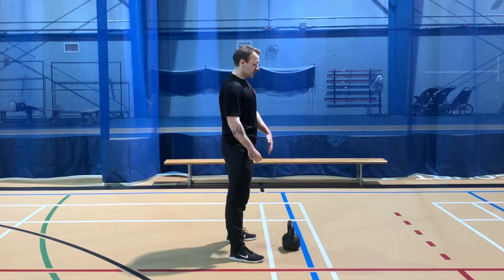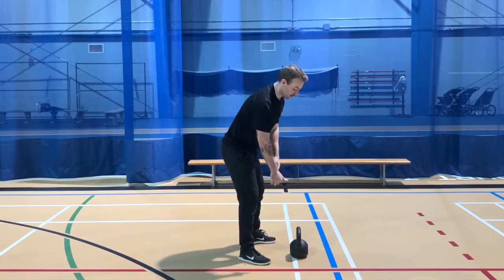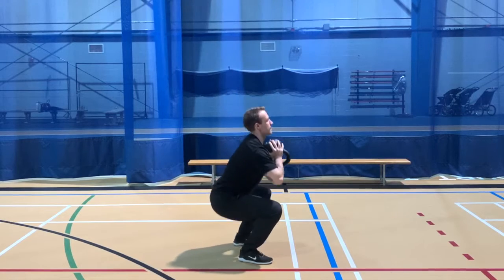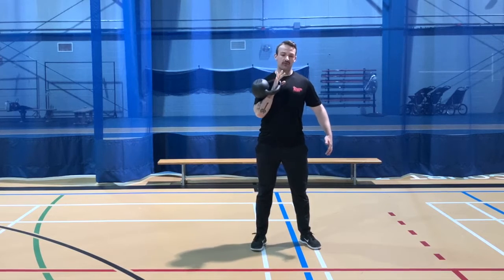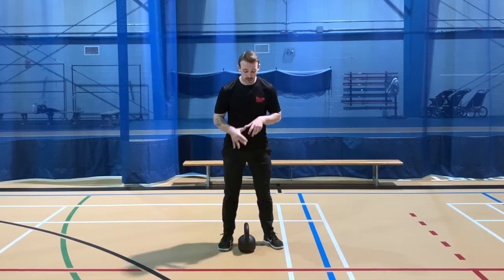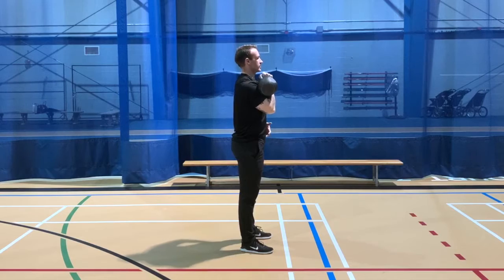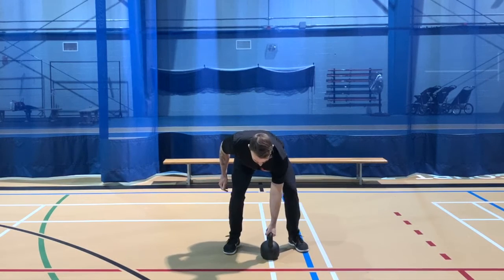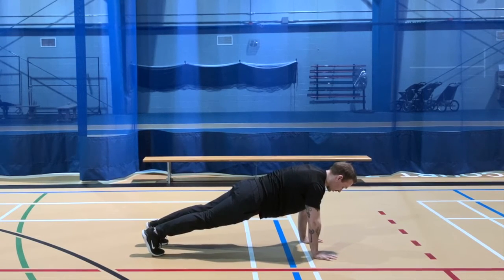KB Duo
KB Duo with Gage

This single KB session will separate your lower body work and your upper body work into two standalone pieces. The lower body portion takes the backseat today, and should almost be viewed as a very extended warmup for your upper body portion. Use the plank as an opportunity to rest from the upper body pressing. If you’re really feeling the upper body fatigue, try to plank from your elbows today to keep the upper body musculature fresh.

Equipment: A single moderate weight (something you can EASILY swing for ten reps)

Description:

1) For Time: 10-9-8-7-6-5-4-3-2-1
- KB Swing + complete 5 goblet squats after each set. Attempt to complete this without setting your KB down.

2) As Many Rounds as possible in 15 minutes:
- 3-5 Single Arm KB Clean and Strict Press per side
- 5-8 single arm KB Row per side 30s plank
*Choose a rep count that is reasonable that you will complete at least 5 rounds with the KB you have available.